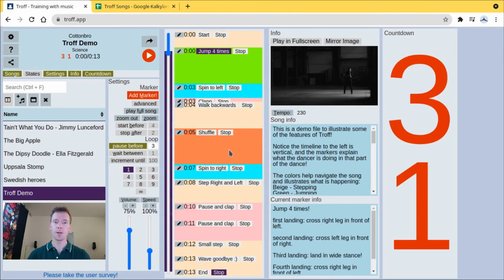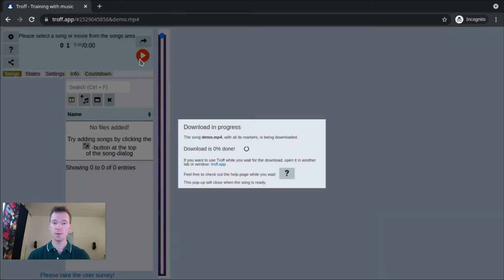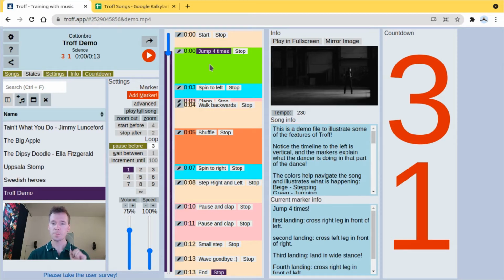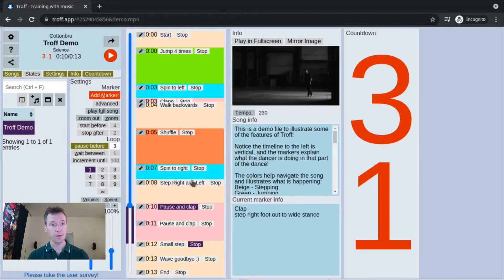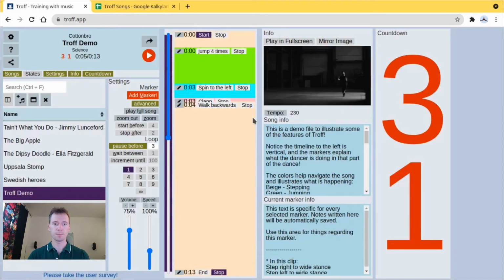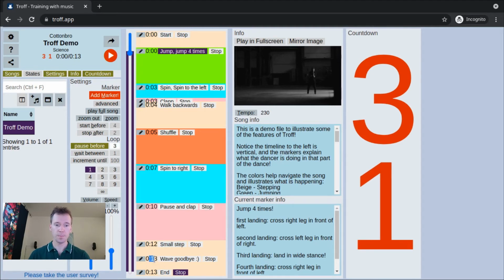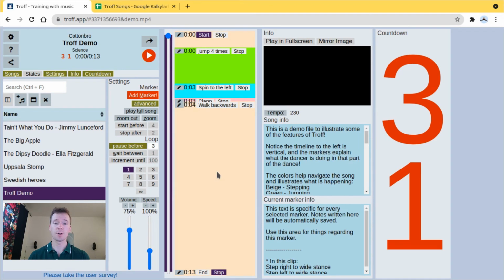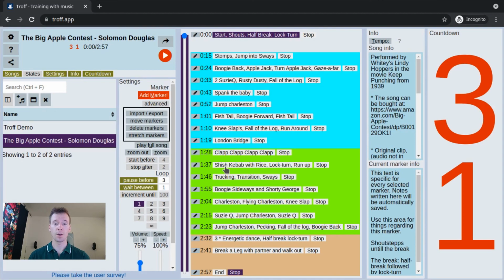Troff Tutorial 3 - Share your markers with other!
Troff är en musikspelare speciellt framtagen för att träna dans och musik: du kan bland annat sakta ner tempot, loopa en del av en låt och spela samma bit många gånger, så att du får den repetition som behövs!